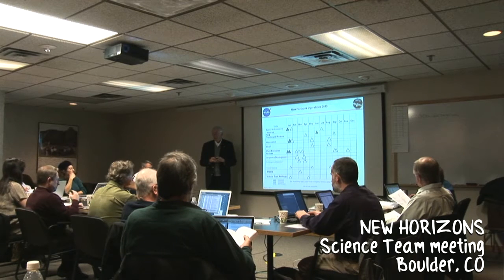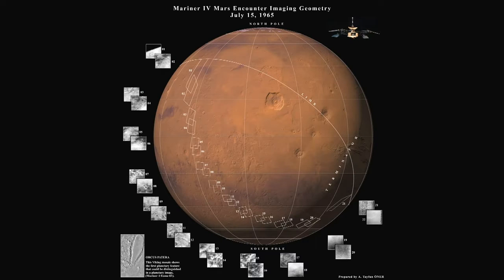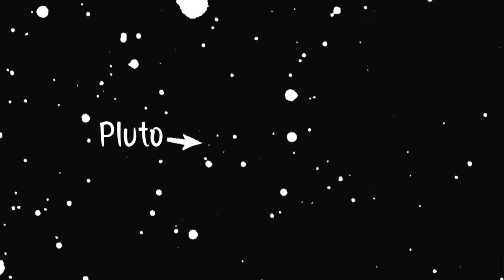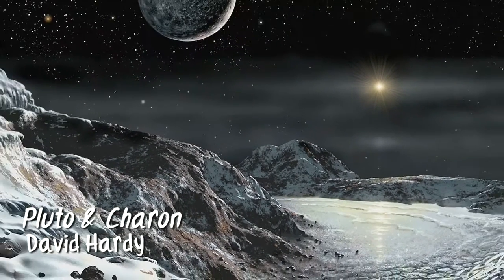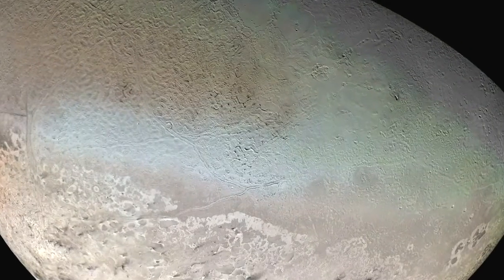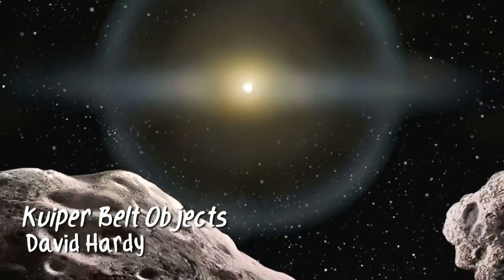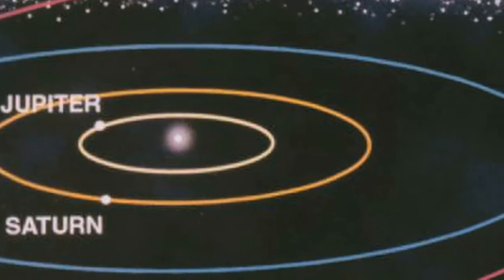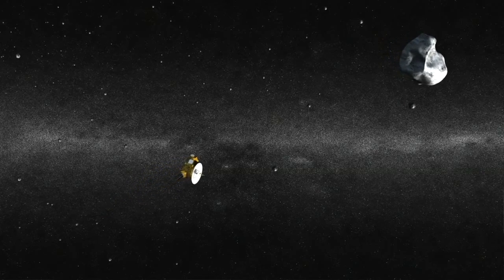The Real PlutoPhiles: Dale Cruikshank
Meet the People Behind NASA's NEW HORIZONS Mission to Pluto